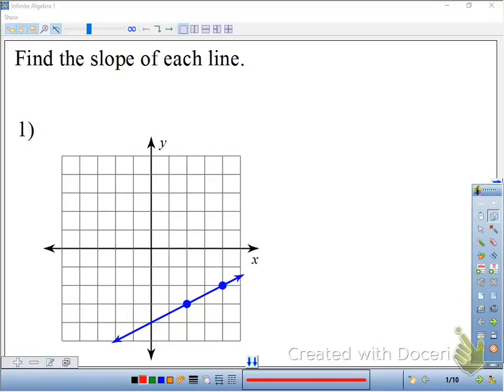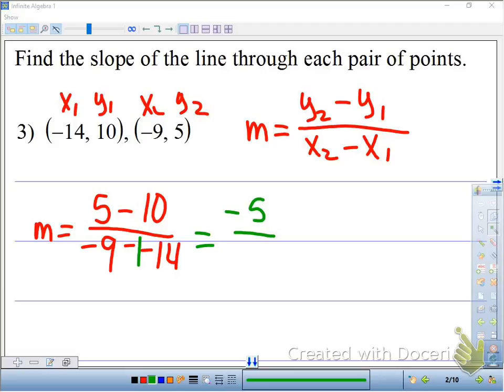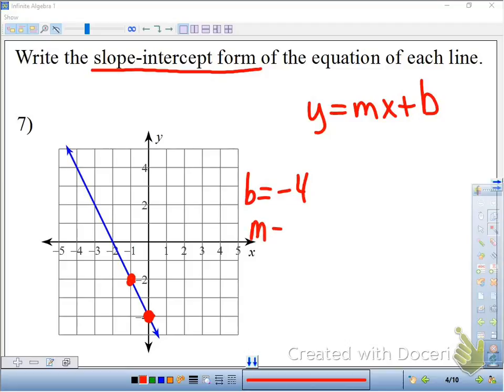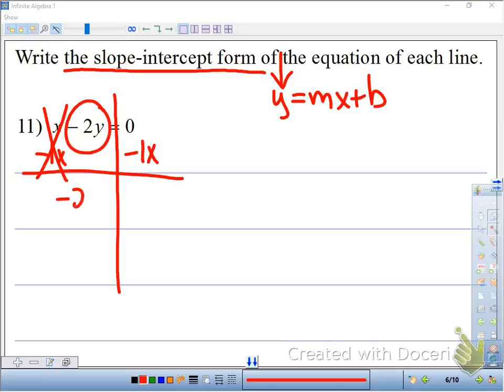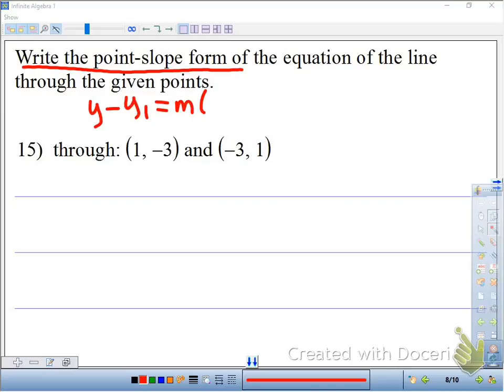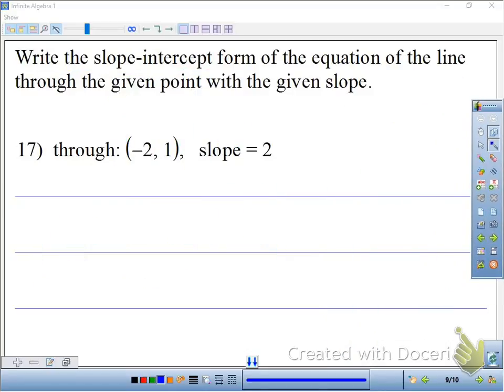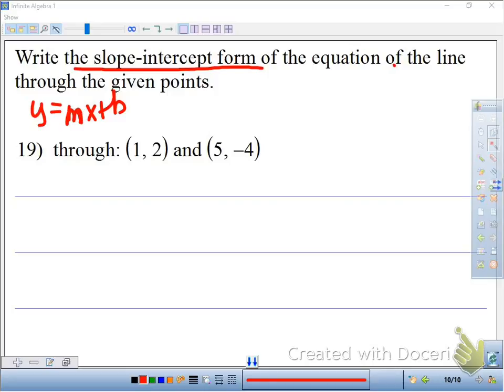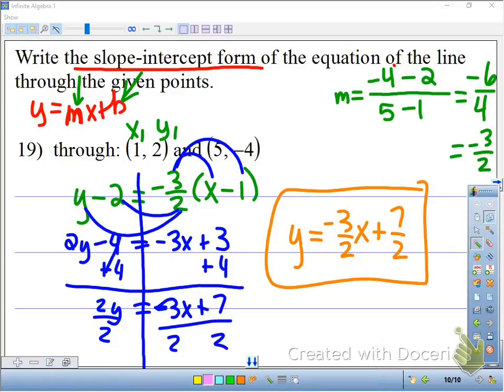Unit 4 Review video